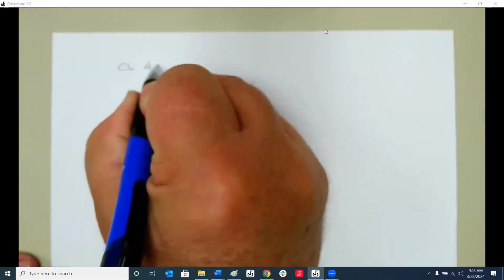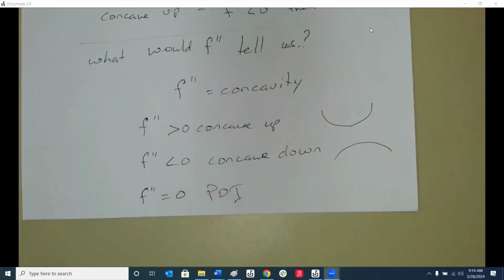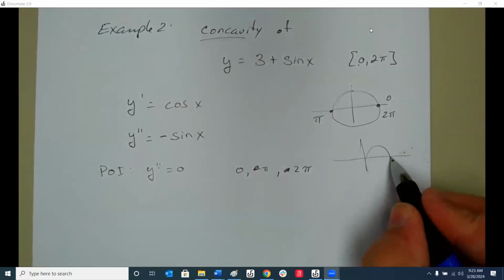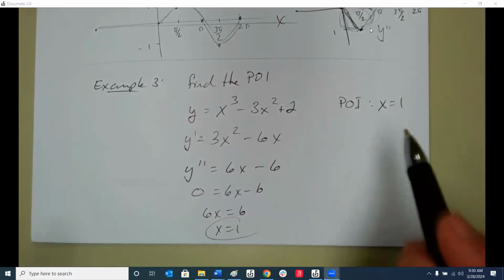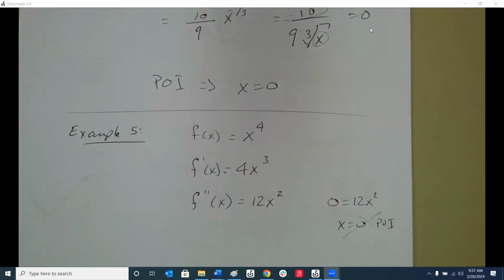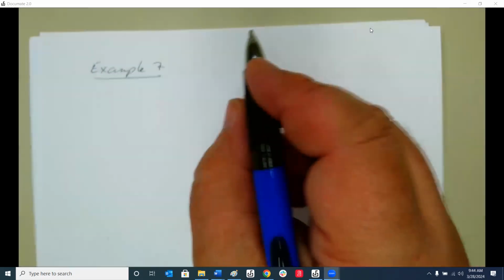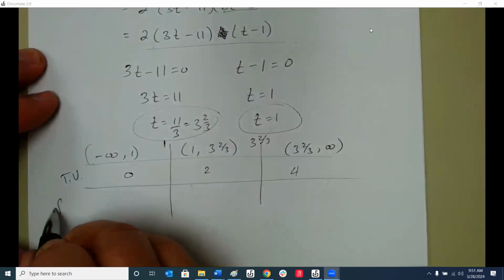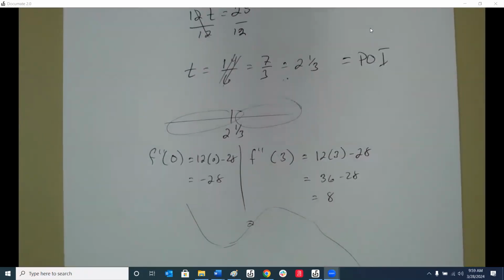MATH 2413 – CH 4 SEC 4 – Concavity and Curve Sketching – DAY 20